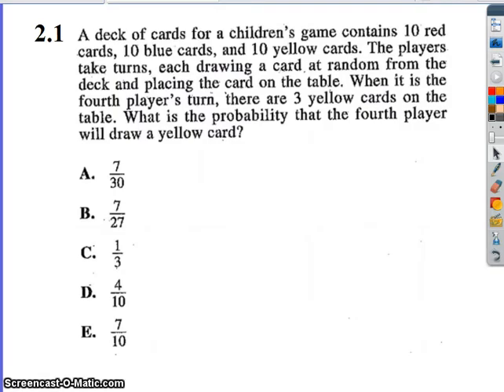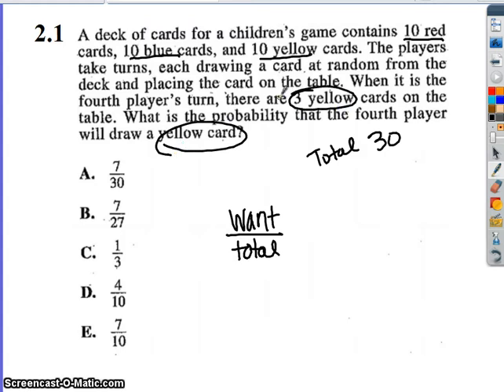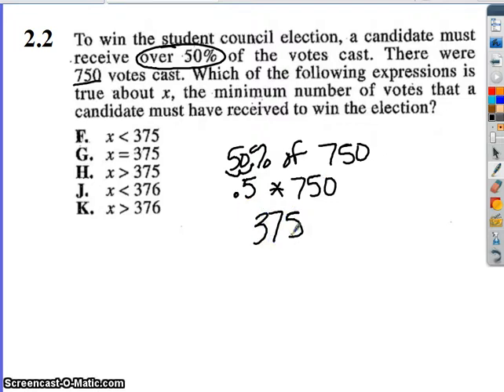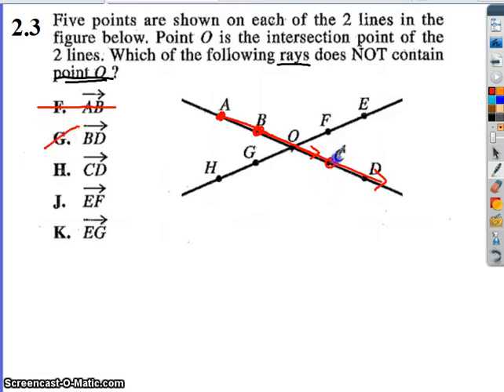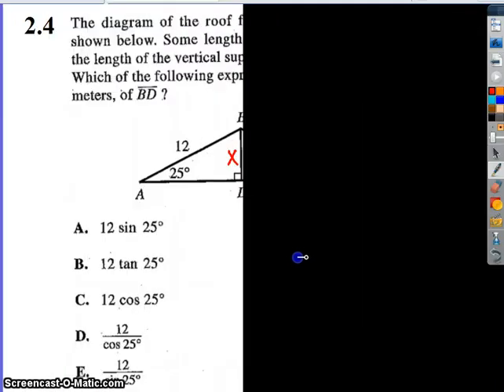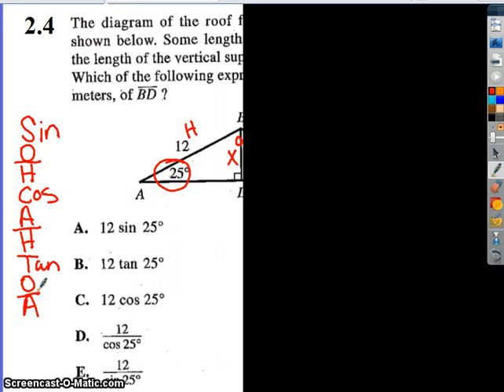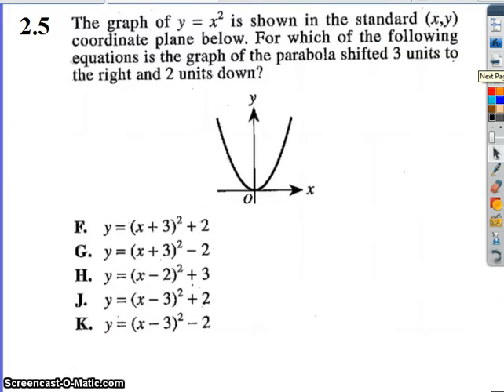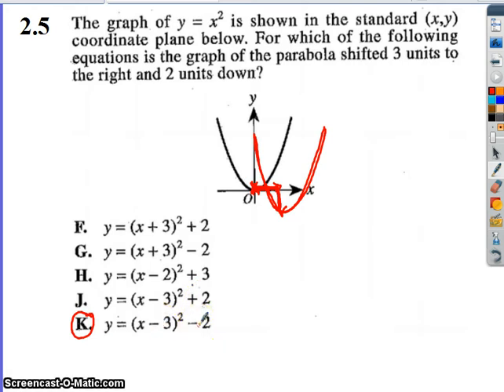ACTivate 2015 math week 2 video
Answer to questions on site.